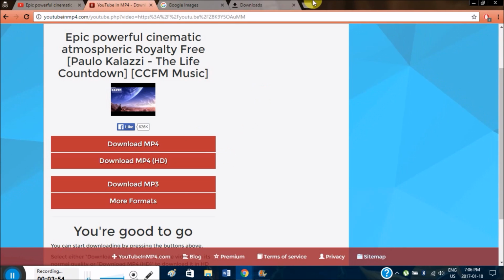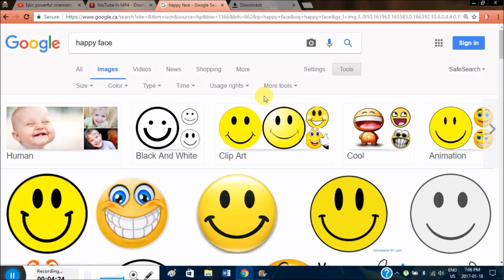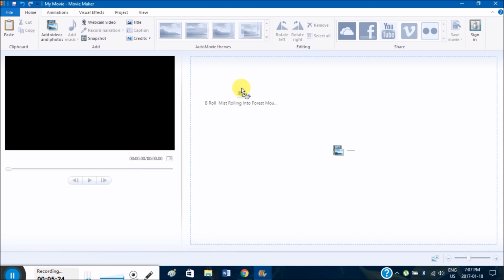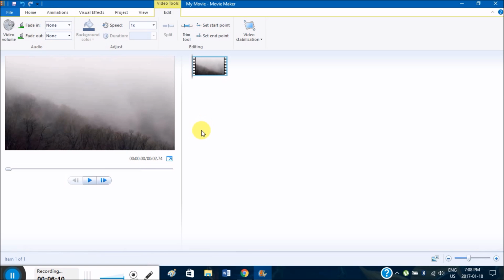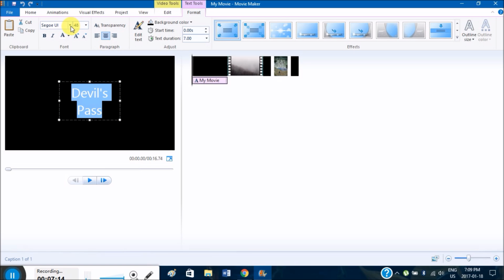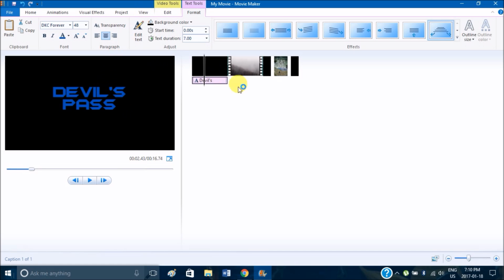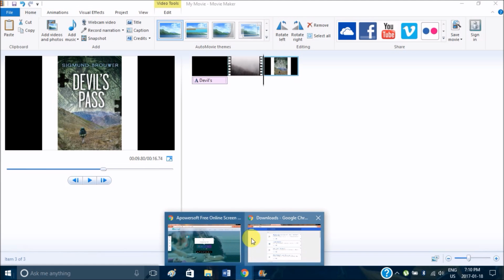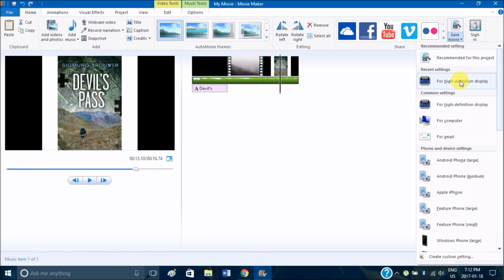Movie Maker Tutorial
This is the tutorial I made for the essentials of making your book trailer! hope I helped and best of luck!
~Taylor